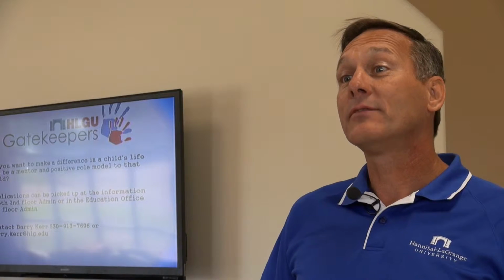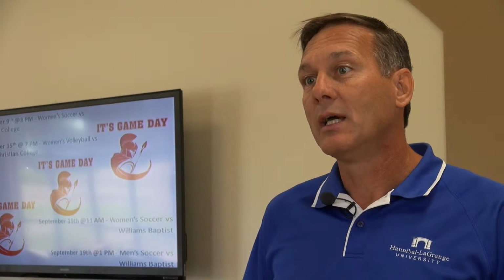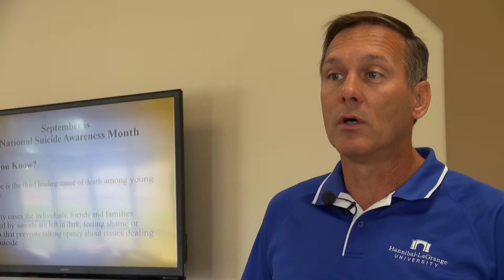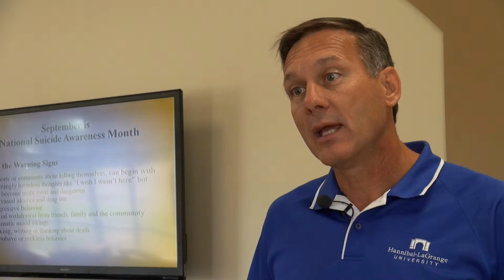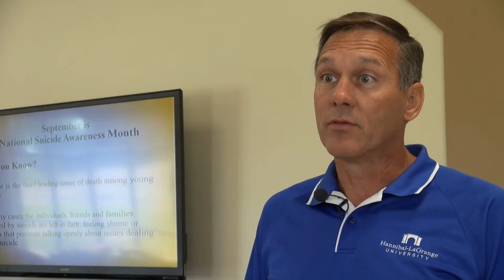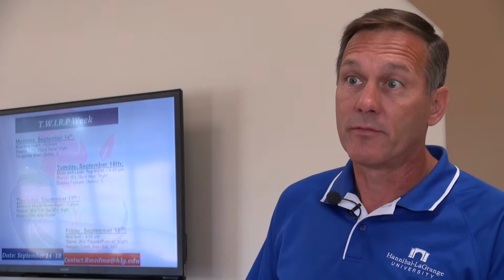Dr Colborn Interview